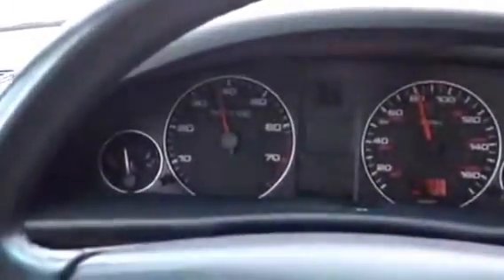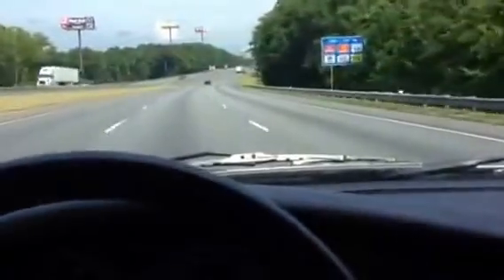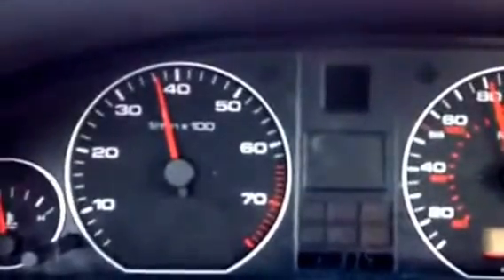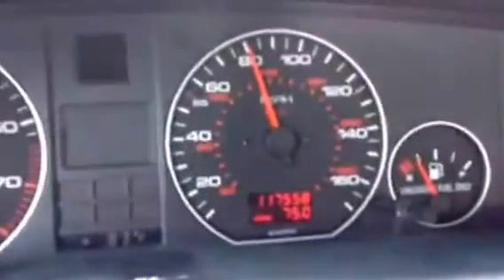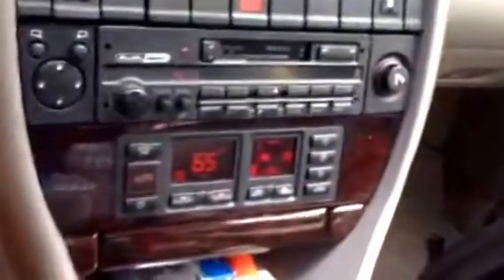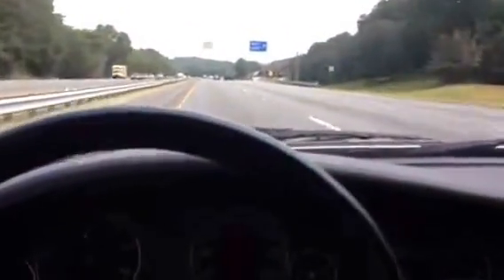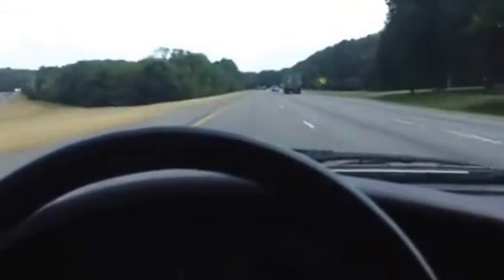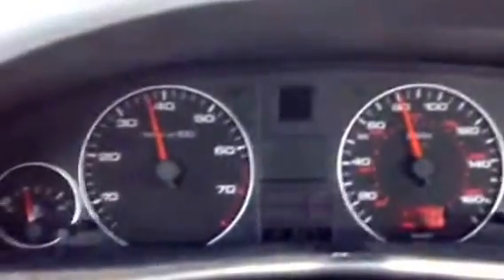1995 1996 1997 Audi A6 highway drive POV test drive owner review Quattro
my lovely 2 owner 117k mile auction find. I bought for around $1000 at auction running with a misfire. Someone had sabotaged it before the sale I plugged in 2 unhooked injectors and it was a winner! happens all the time at auction .  I ended up selling to a friend for $3000 he drove it from GA to Long Island where he lives today car still running strong. Only flaw was a weak a/c system needed a charge